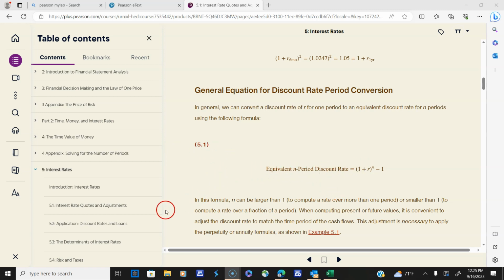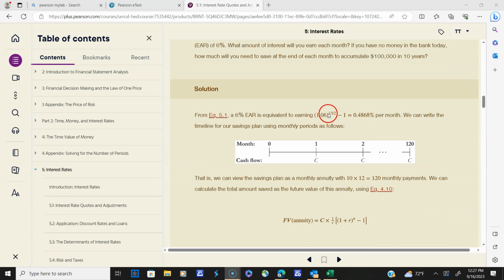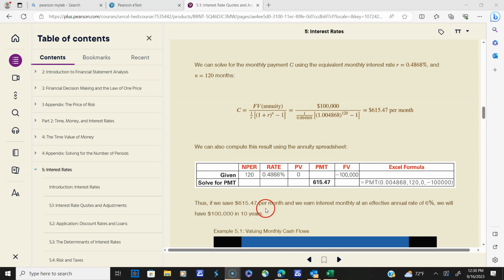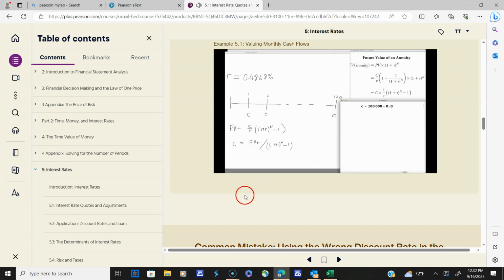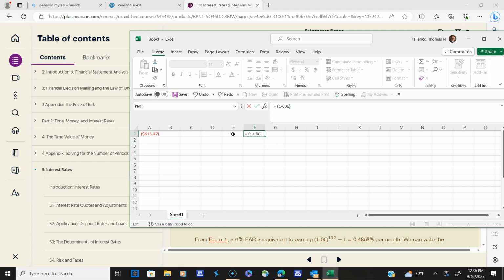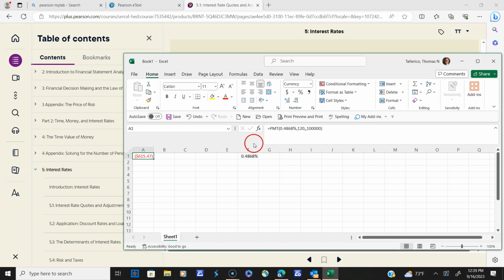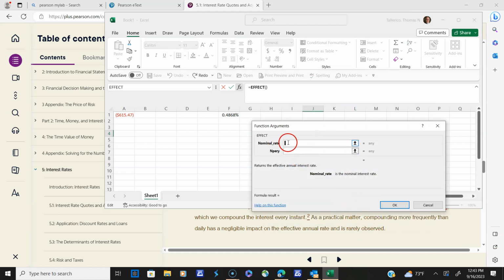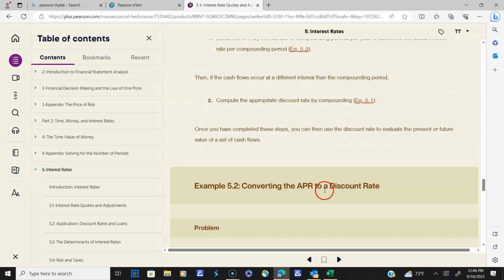502 eq 5 1 5 2 5 3